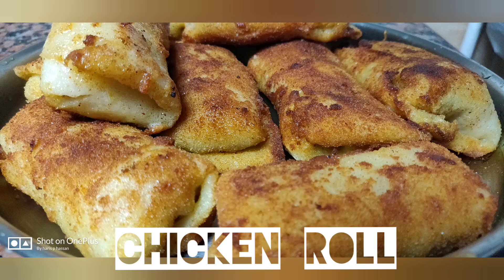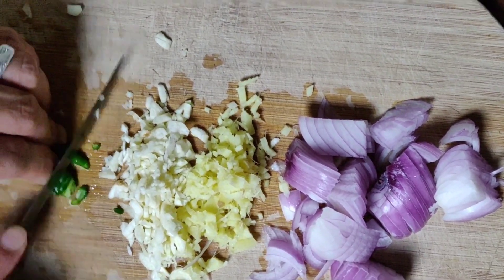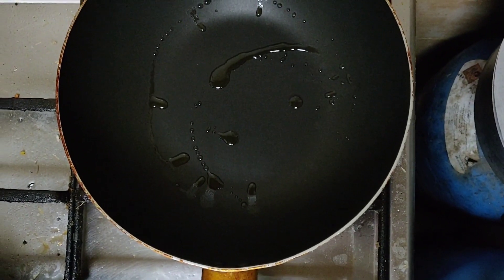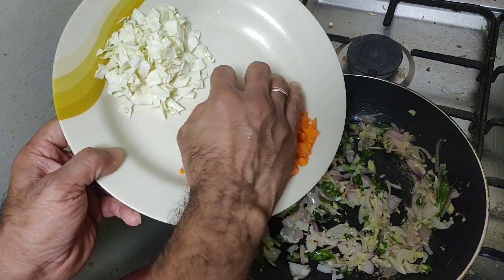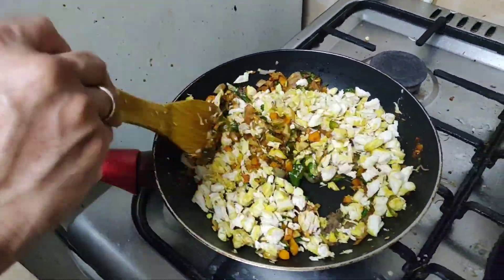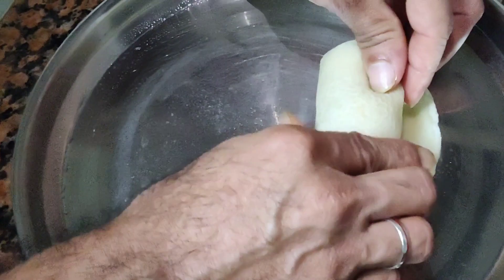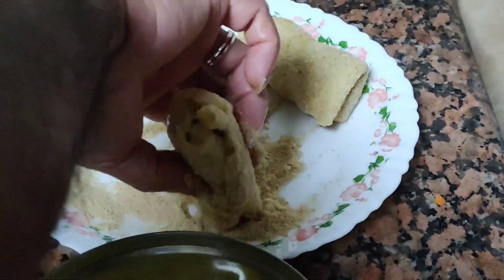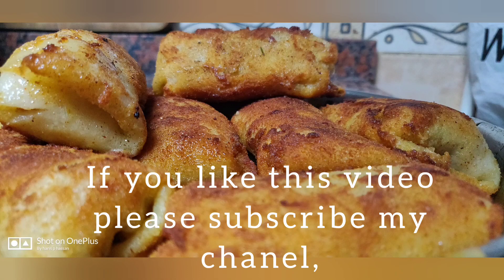How To Make Crispy Chicken Roll|/രുചികരമായ ചിക്കൻ റോൾ എങ്ങനെ ഉണ്ടാക്കാം.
Hai Friends:-

This video Explain How To Make Crispy Chicken Roll Very Easy And Tasty recipe.

Watch My Latest Recipes On My Play List (How  To & Style)

1)Thani naadan chicken biriyani.

Video Shoot On One Plus 6 Android Mobile